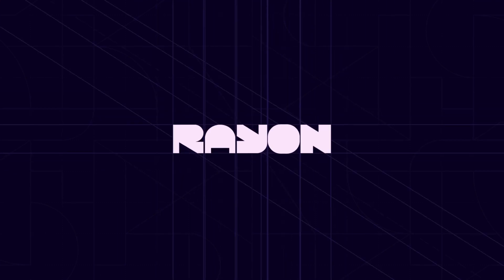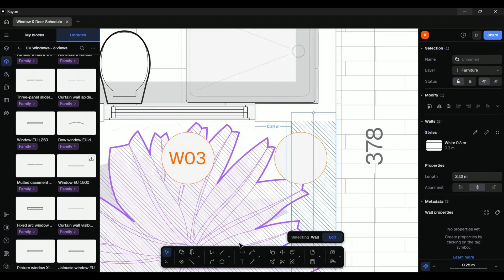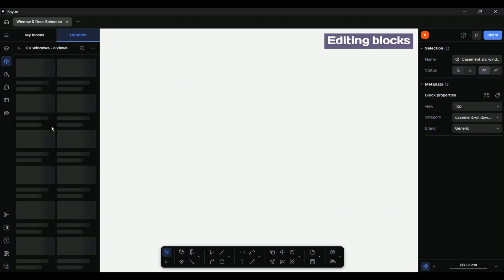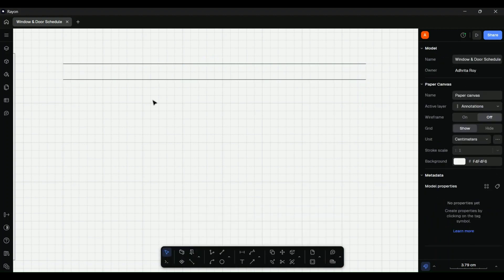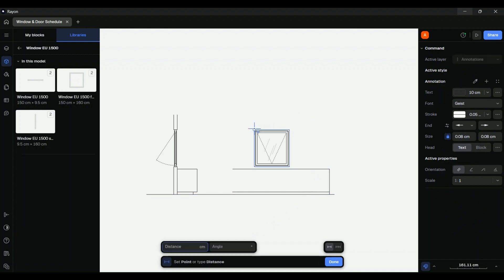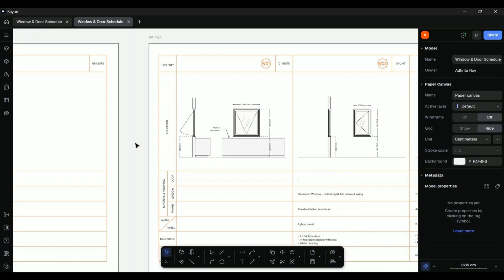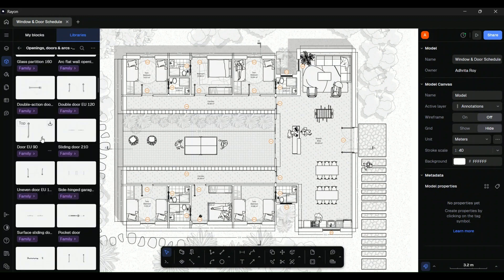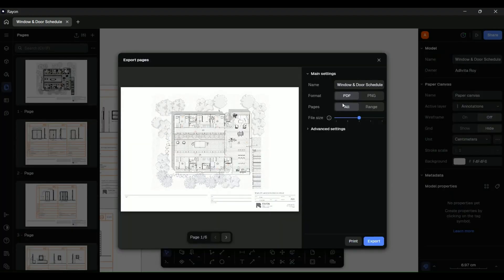Create a Window & Door Schedule FAST (Step-by-Step)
Learn how to quickly create a clear and organized window and door schedule as a key part of your architectural drawings.

00:00 Intro
00:20 Log in to Rayon.Design to start
01:07 Rayon's block library
01:44 Placing a window on your drawing in top, front, and side views
03:00 Drawing a window block from scratch
04:33 Editing existing blocks
05:37 Drawing a window and door schedule
11:20 Adding information to your schedule
12:17 Adding metadata to your blocks
13:00 Repeating the process for a door block
14:33 Create a live URL presentation of your schedule
14:53 Export your schedule as a PDF
15:40 Outro